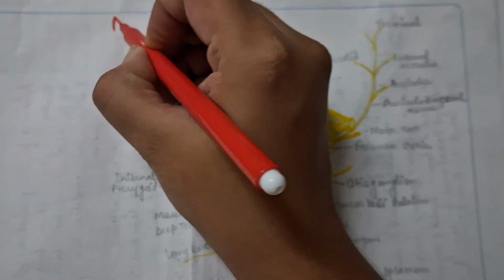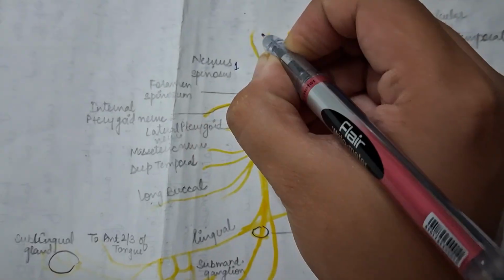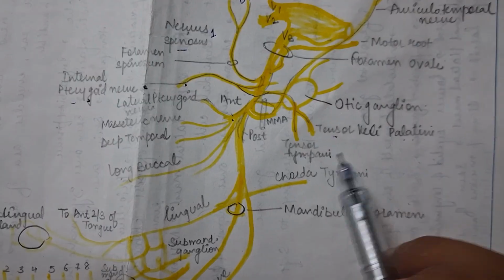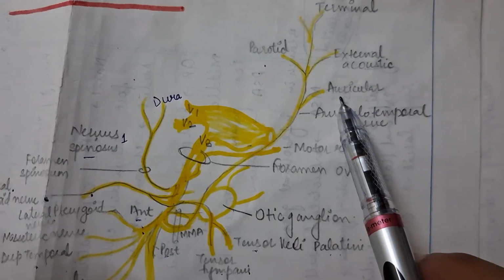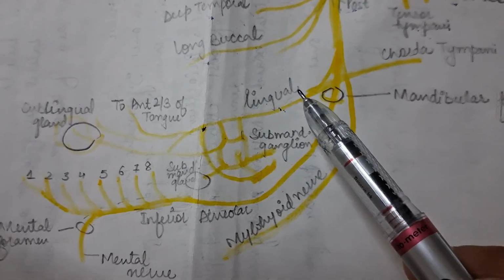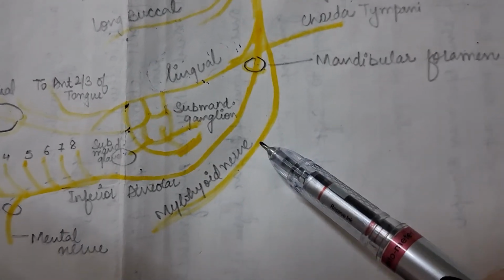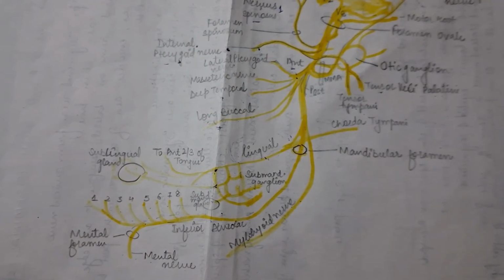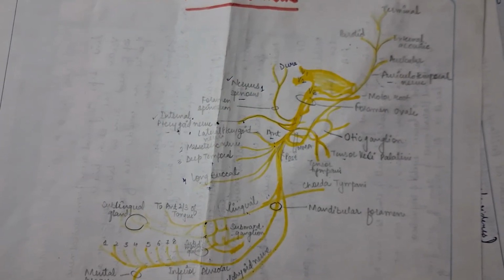Part3 Mandibular nerve quick revision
Understand and kearn mandibukar nerve in 10 min quick and easy